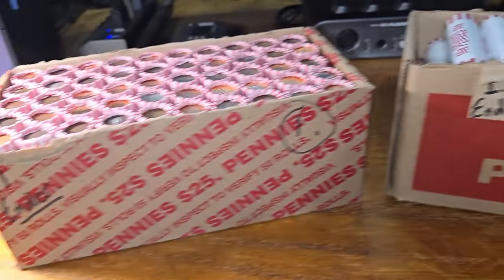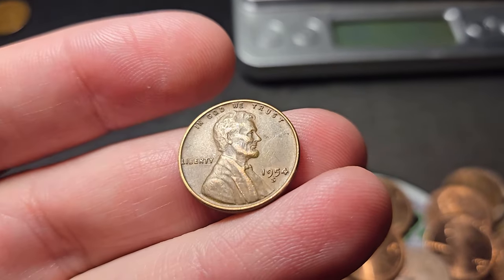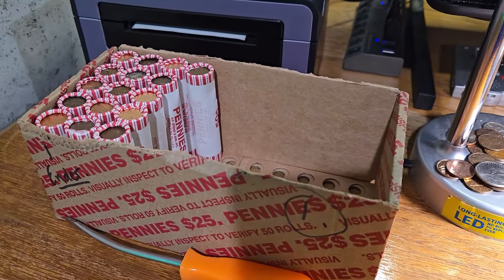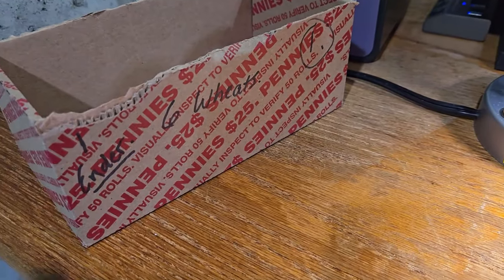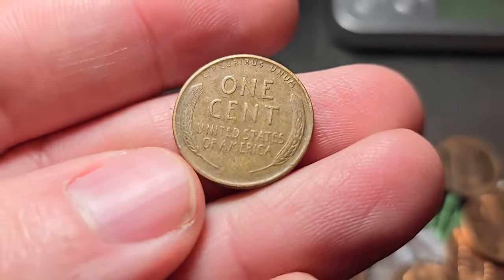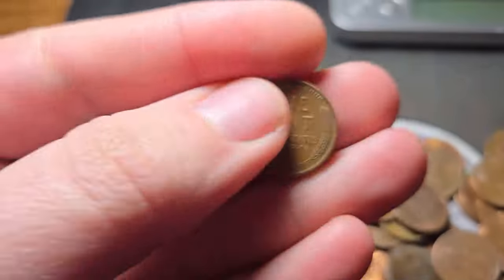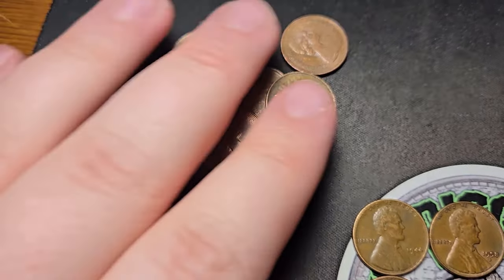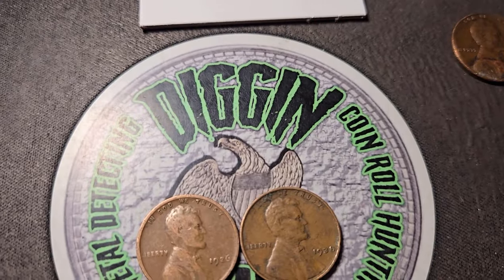$50 PENNY HUNT!!! (COIN ROLL HUNTING PENNIES)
► Strike It Rich with Pocket Change
► United States Coins 2024 Red Book